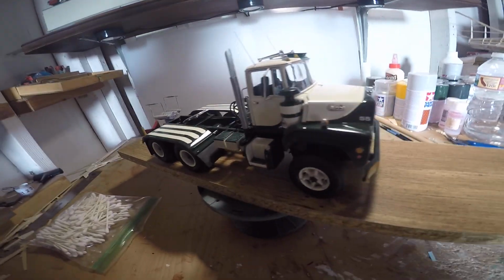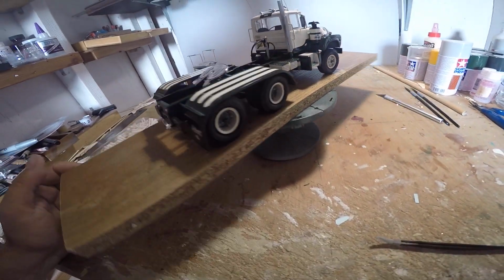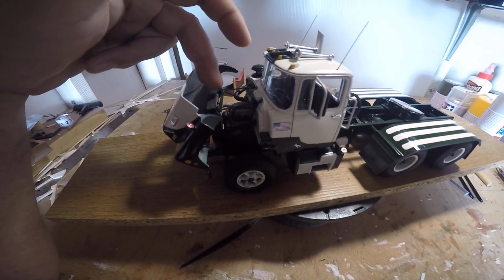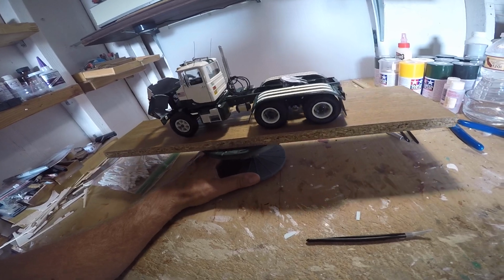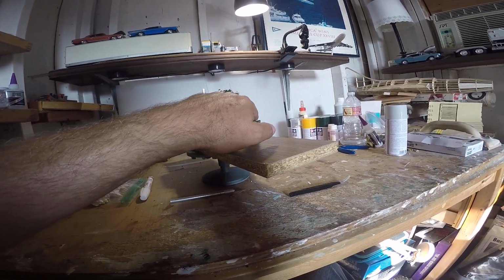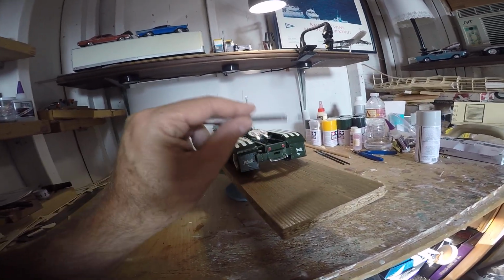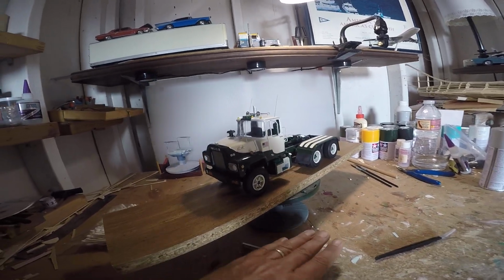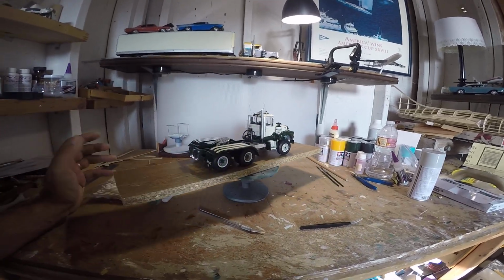Final Reveal of the Mack truck project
overall final look at the kit and the project